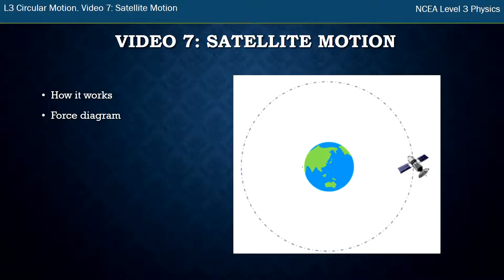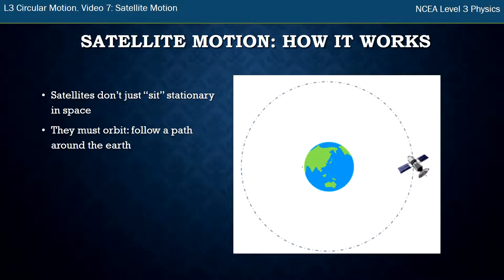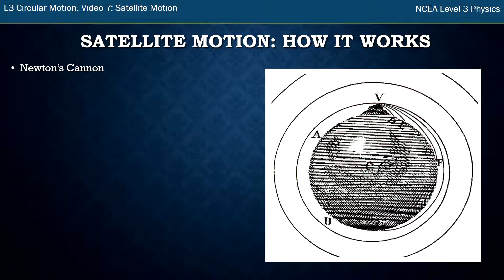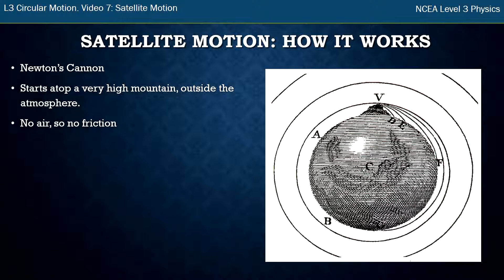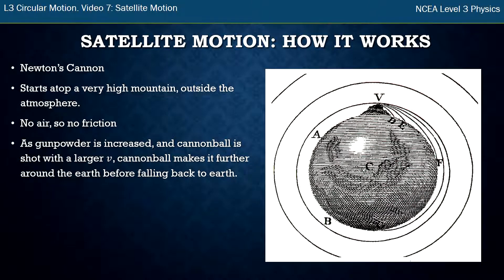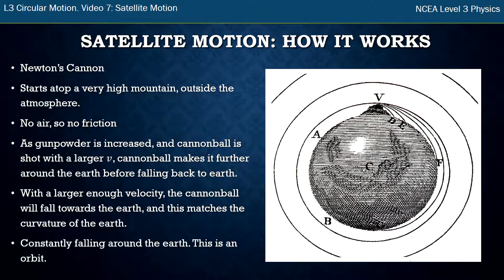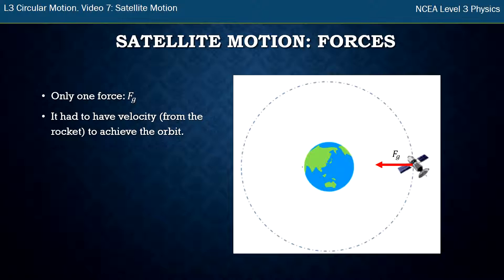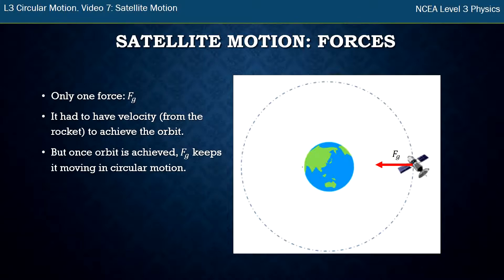NCEA L3 Physics. Mechanics: Circular Motion. Video 7: Satellite Motion